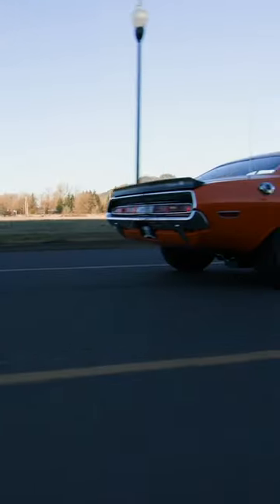1970 Dodge T/A Challenger Tribute Build! | Graveyard Carz